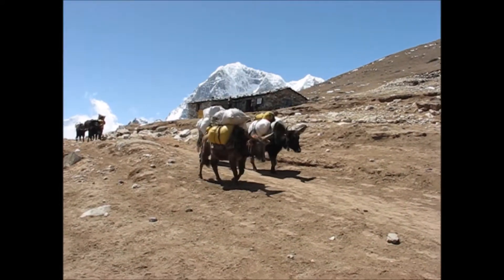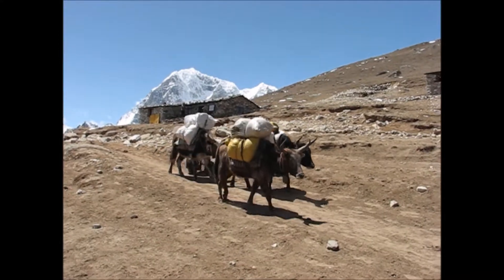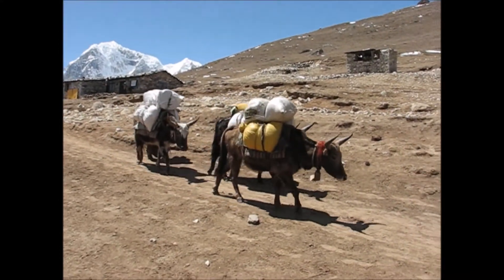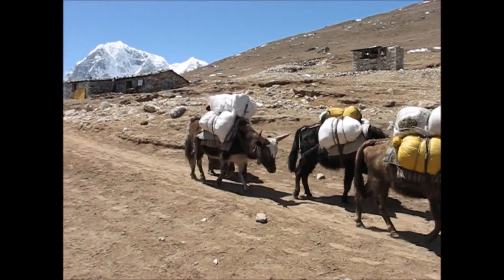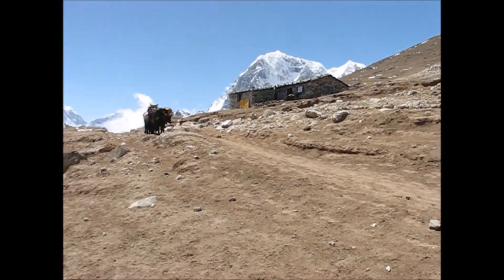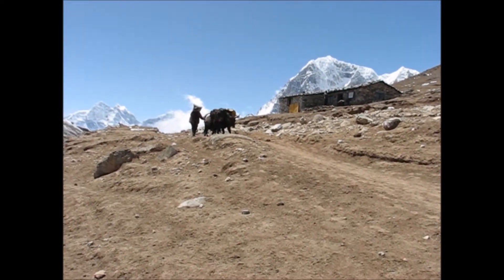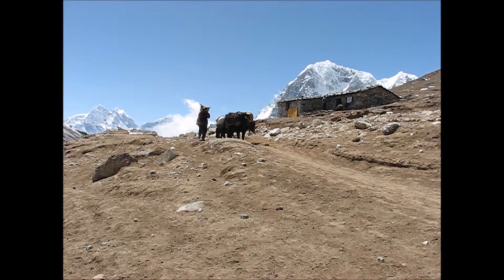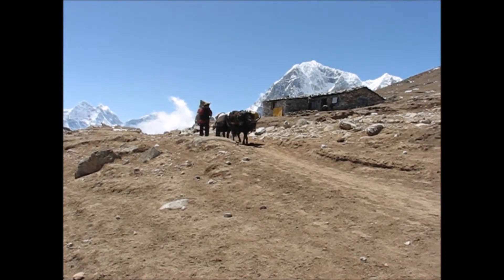Video 2: Everest Expedition Adventure Series by Scott Kress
Welcome to the 2nd video of Everest Expedition Adventure Series by Scott Kress. This video is shot without any planned preparation. This will give you a glimpse into his world and some of his adventures.